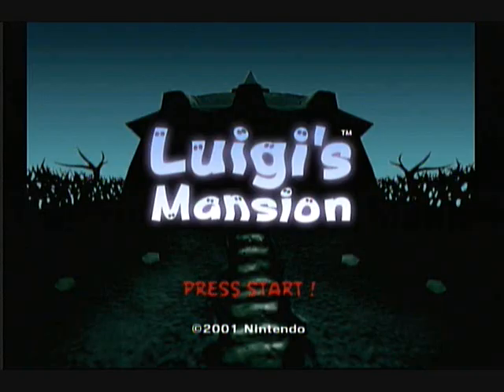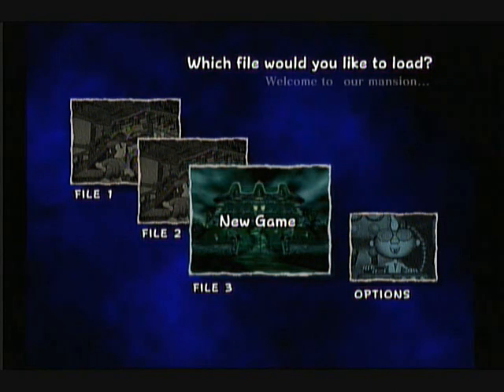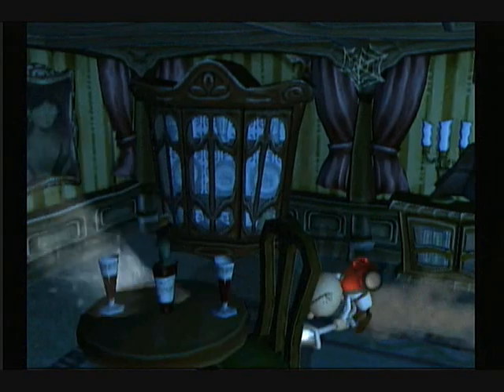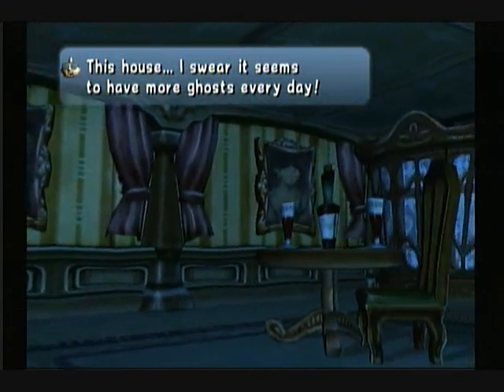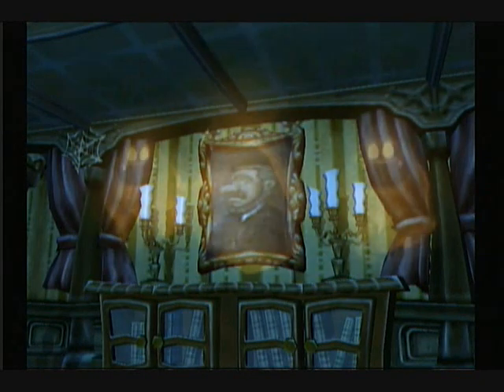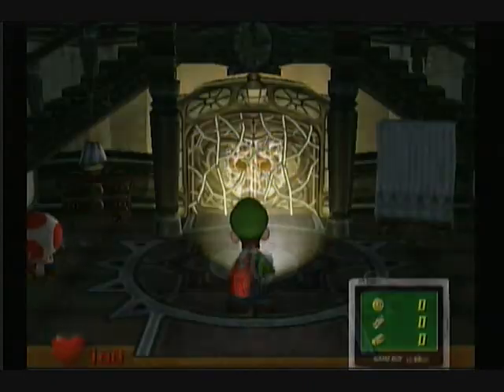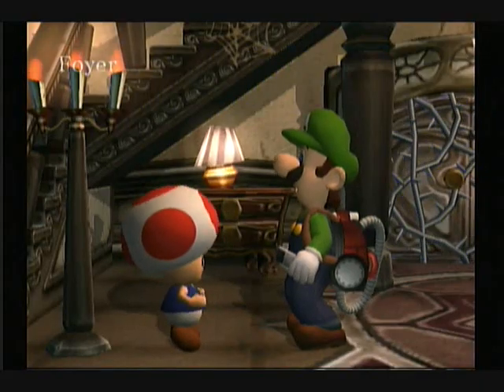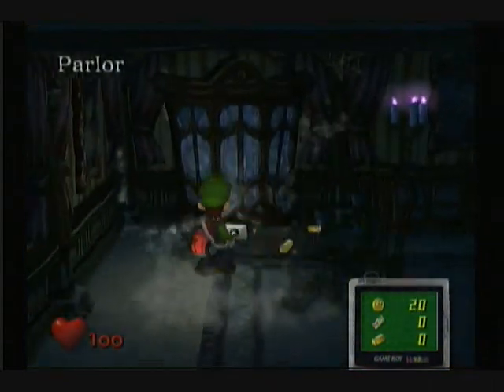Lettuce Play Luigi's Mansion Part 1: Welcome New Mansion!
I like the first clip.

AKA Gall Bladder hotel.